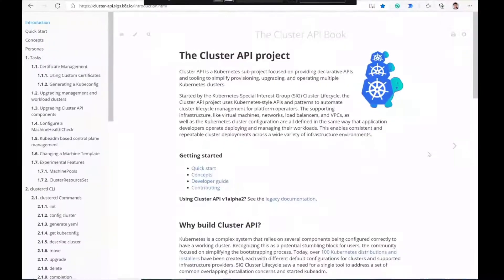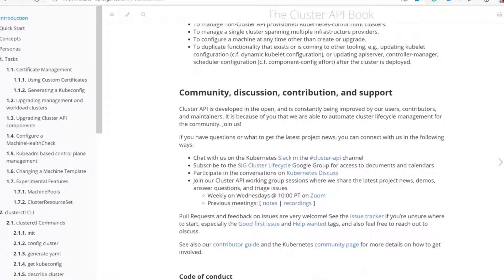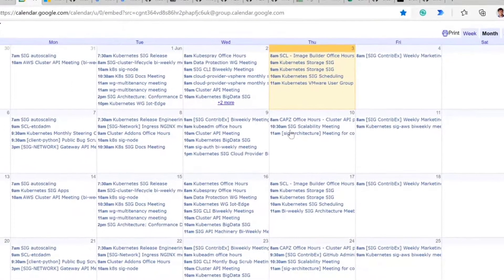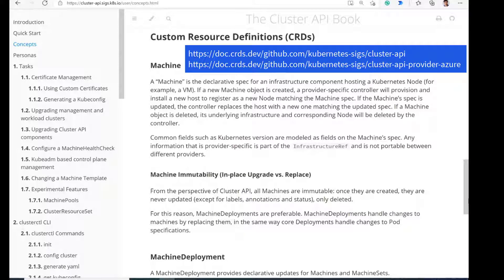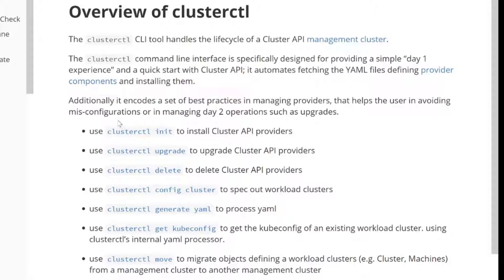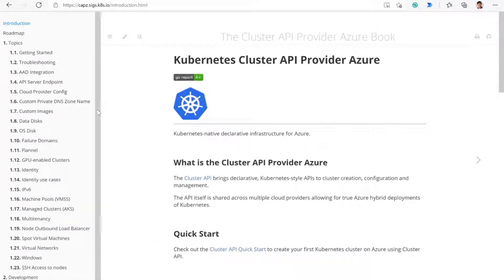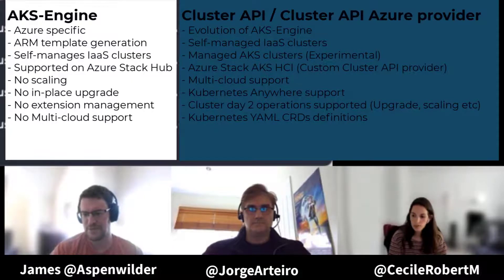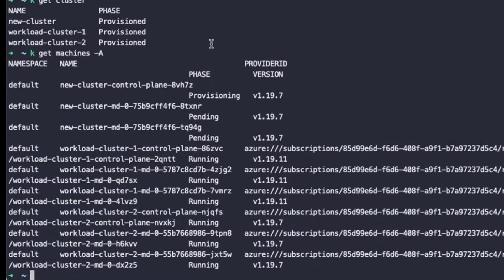Kubernetes Cluster API on Azure - Introduction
Let's learn how Cluster API, a Kubernetes subproject, can help you to manage multiple self-managed Kubernetes clusters running on Azure or anywhere. We have Cecile and James from Microsoft Engineering team and maintainers of Cluster API and Cluster API Azure provider, to show us how easy it is to manage and operate self-managed Kubernetes cluster with Cluster API.

Speakers: Jorge Arteiro @jorgearteiro , Cecile Robert-Michon @cecilerobertm and James Sturtevant @Aspenwilder